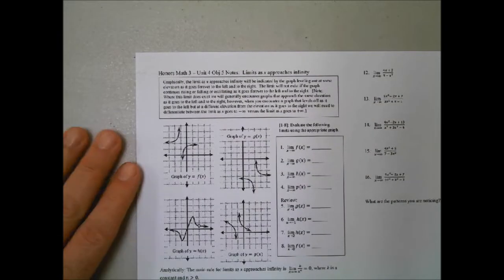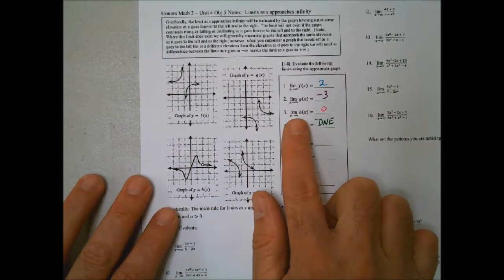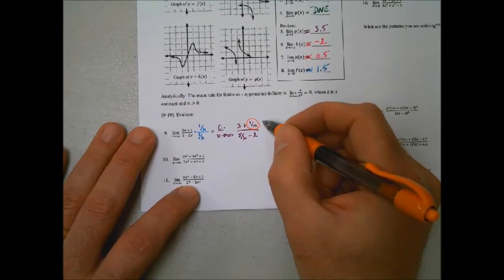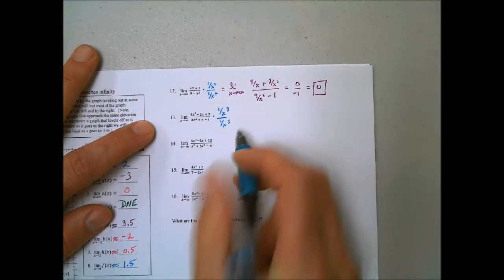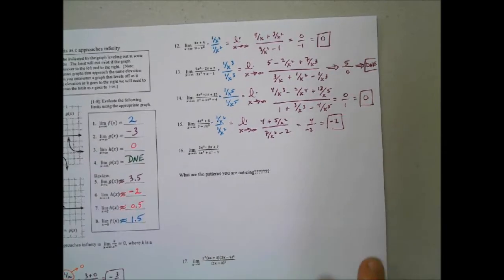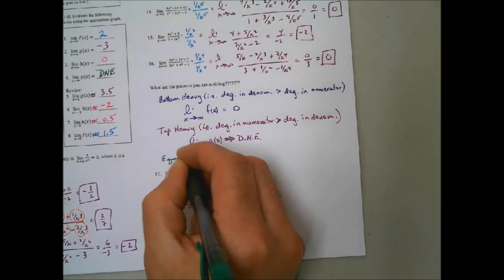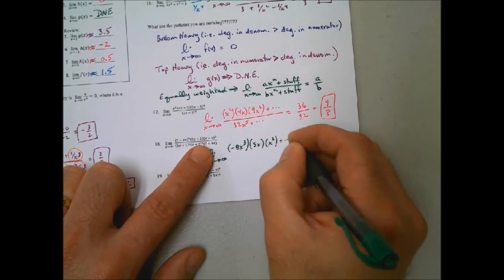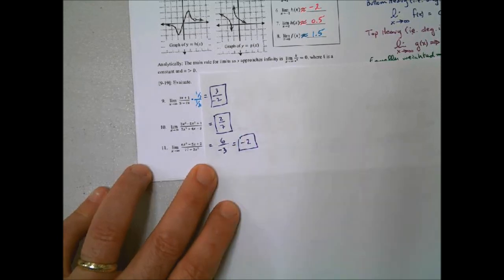Honors Math 3 Unit 4 Obj 5 Notes